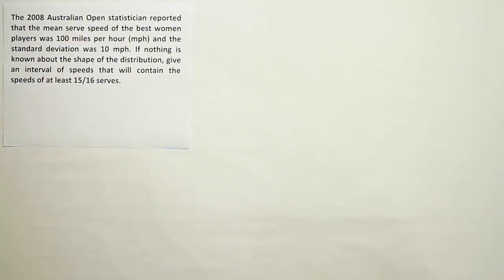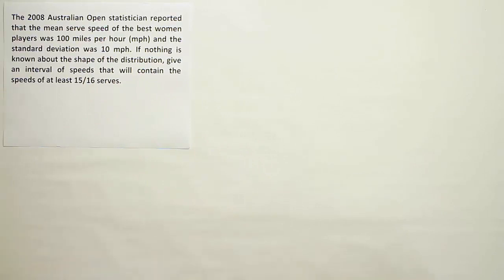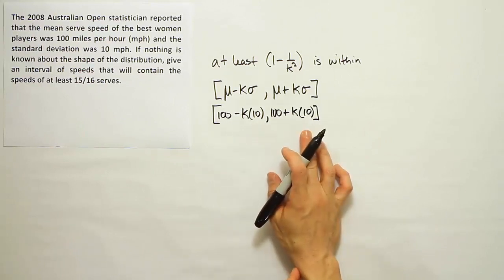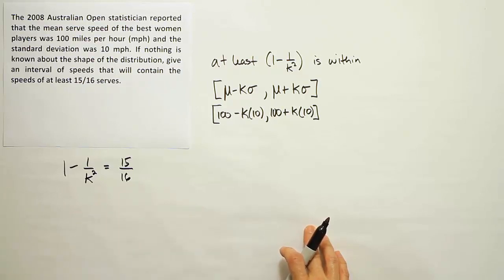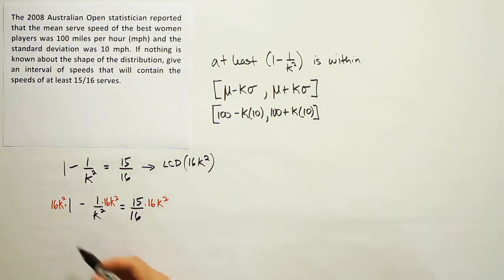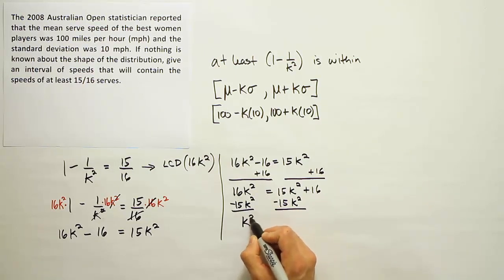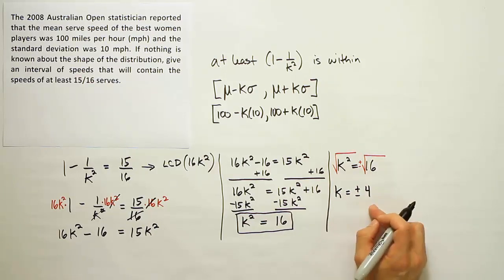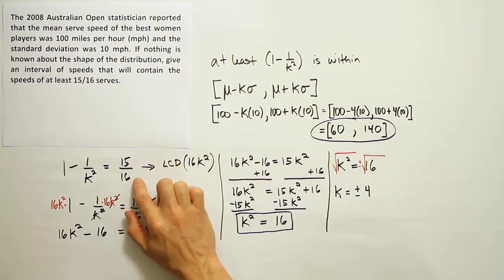Using Chebyshev's Theorem to Find an Interval That Captures At Least 94% of the Data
In this video, we demonstrate how to use Chebyshev's theorem to find an interval that captures at least 94% of the data.